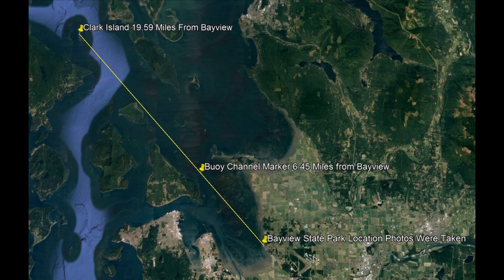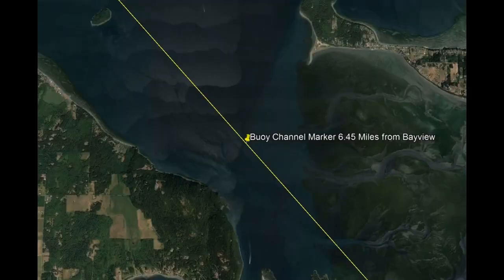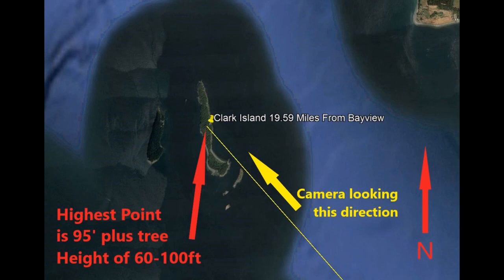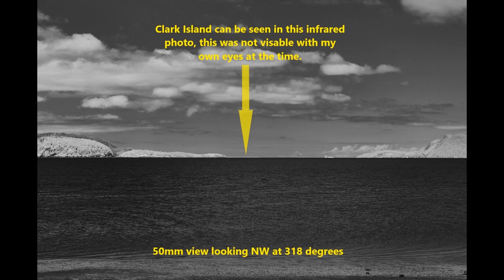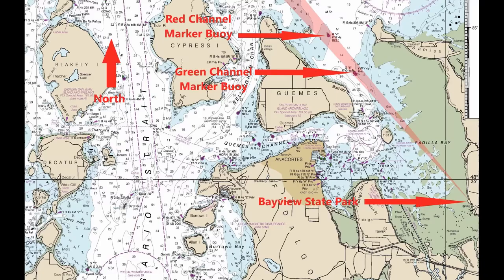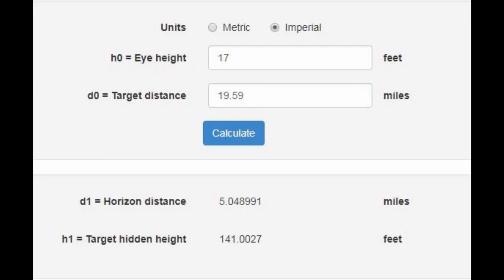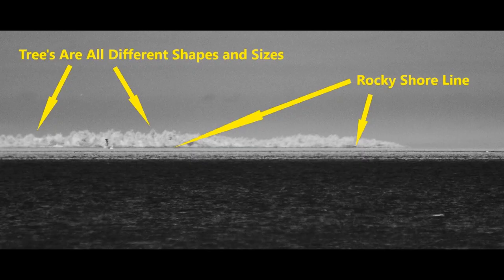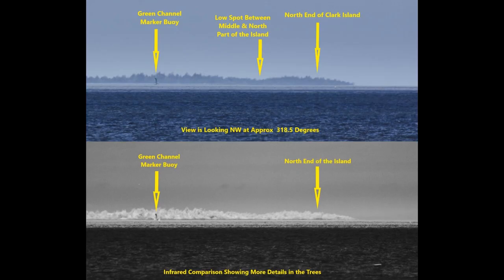19 5 Mile INFRARED Curvature Test -- FE PHOTOGRAPHER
"I used a regular DSLR camera and infrared to show the detail comparisons as well as showing globe math doesn't add up."

~ FE Photographer  (2018)

This material falls under the category of what is believed to be FAIR USE in accordance to the United States Copyright Act of 1976, Code 17 Section: 1a, 1b and 2 which states:

1 b) Transformative or derivative work.  This material is being made available within this transformative or derivative work for the purpose of education, commentary and/or criticism.  Transformative work basically means giving it a different meaning than the original.

2) Nature of Copyrighted Work.  The second fair-use factor considers whether the copyrighted work includes a creative element. According to the Copyright Act, courts must examine “the nature of the copyrighted work, while recognizing that some works are closer to the core of intended copyright protection which garner only limited protection.